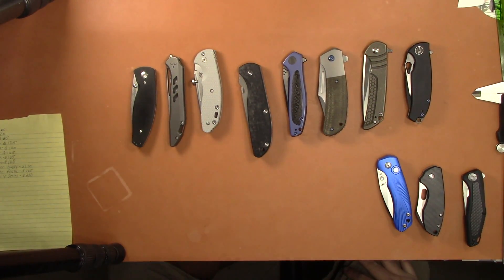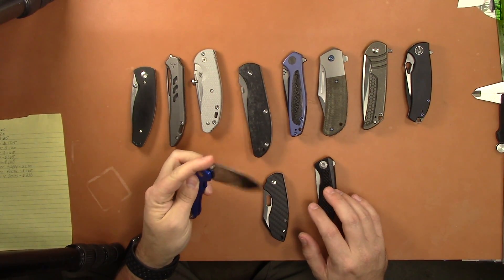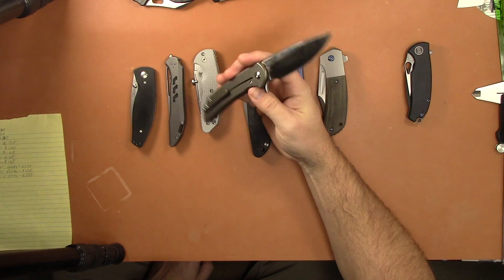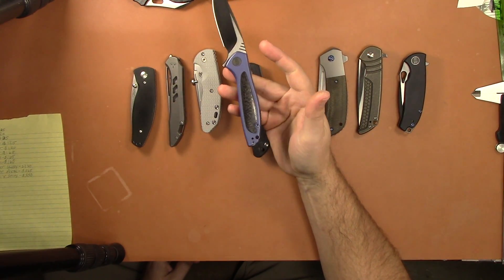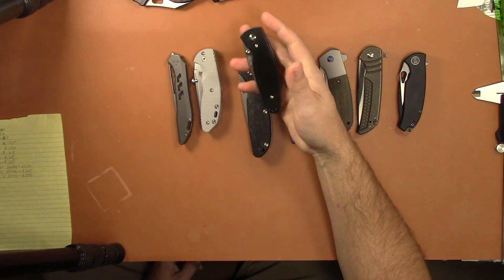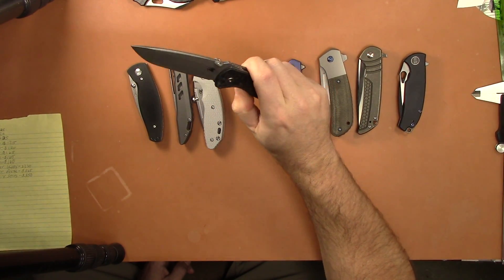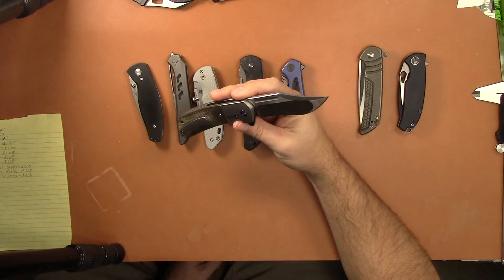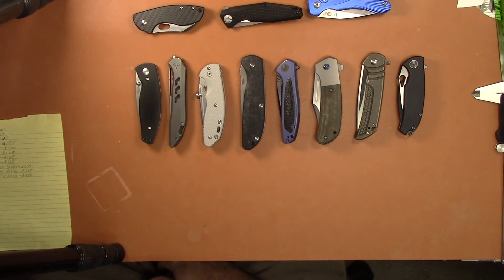Huge Knife Sale! Hinderer, Boos, WE, etc!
Knives
Tangram Vector-$old
Kershaw Atmos-$old
CRKT Pilar CF-$old
Massdrop FF Crux Saber-$old
WE Knives Rectifier-$old
WE Knives Wisp-$old
Boos Blades Smoke TS1-$old
Three Rivers Neutron-$old
Hinderer Slippy-$225
Hinderer Firetac-$old
Pena X Series-$old